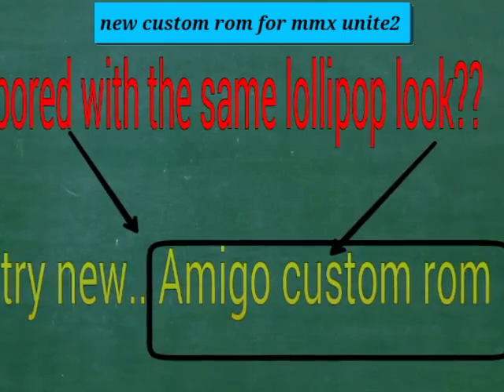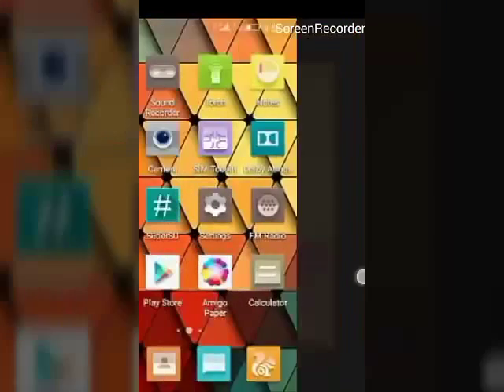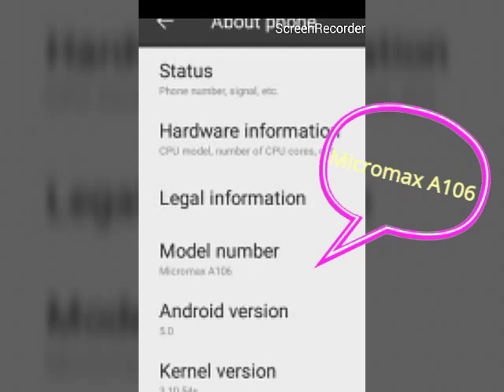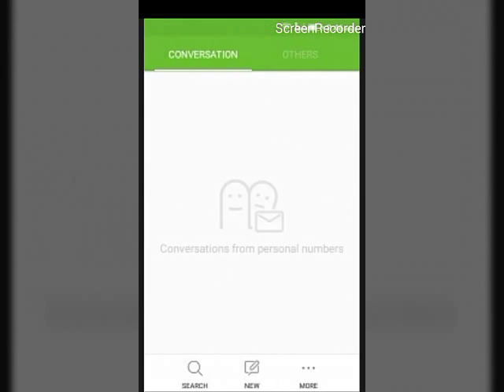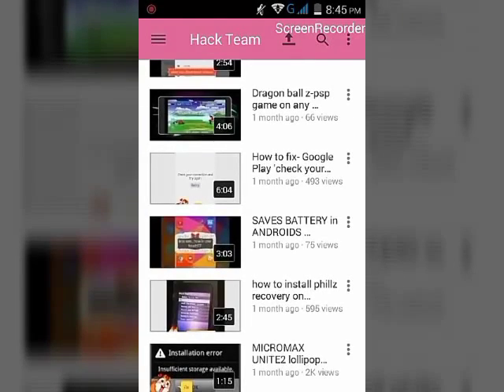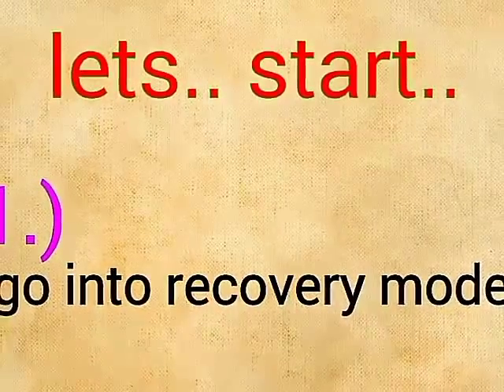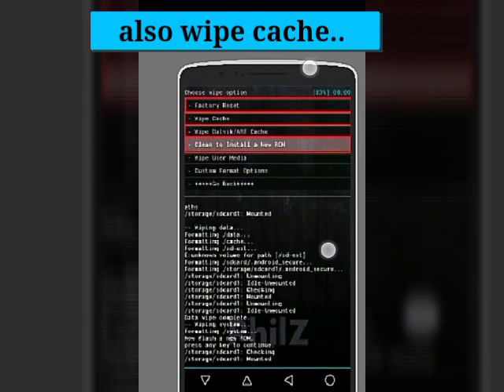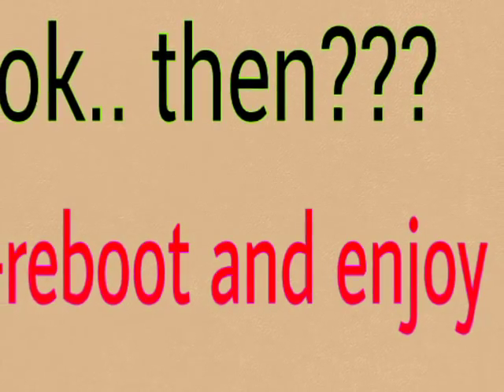how to install Amigo custom rom in MICROMAX UNITE2 Lollipop (without pc)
please read the complete description.. its only for you..

ohh... the new released amigo rom for micromax unite2 can only be flashed on Lollipop, dont try on kitkat...

yeah.. its a custom rom..which too much new preloaded looks and features.. must make a backup of official lollipop using phillz recovery.. there is option there.. so.. you will be safe.. if you did any mistake or want to back on official again... restore this backup

DOWNLOADS - - - - - -